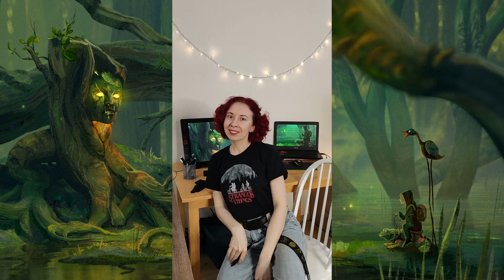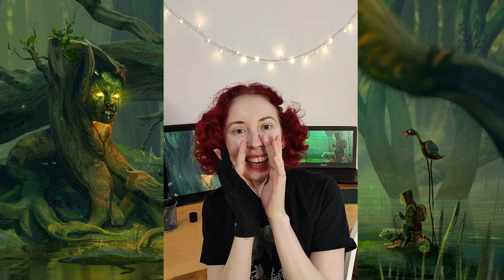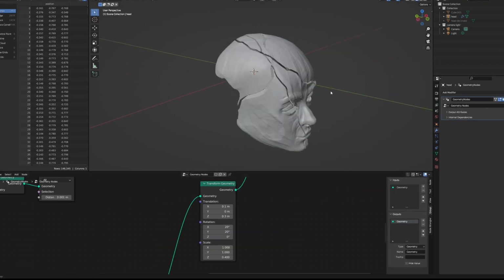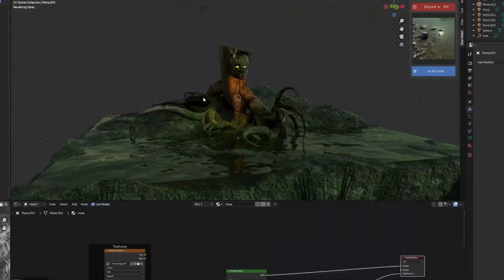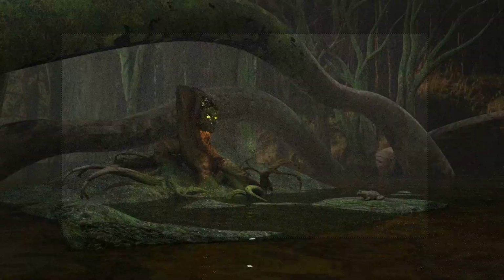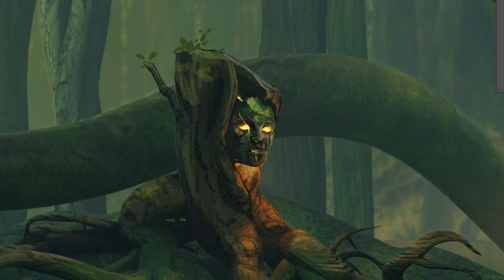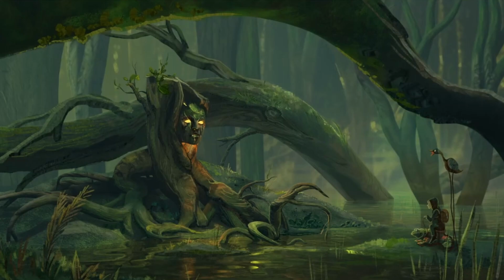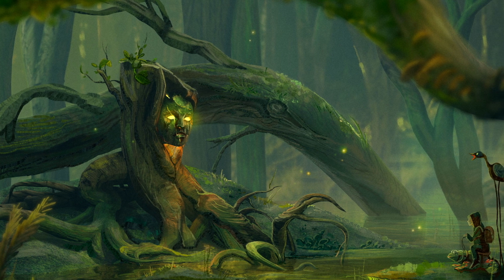How I make 2D concept art using Blender 3D: painting Swamp location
I used to make art only in 2D programs. But 3D tools are the game-changer for your workflow. And it's fun!